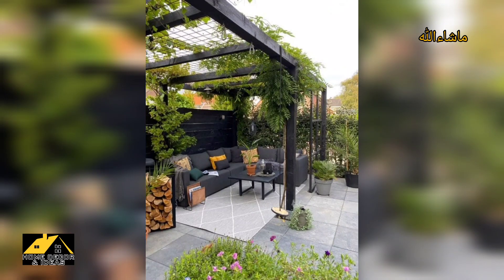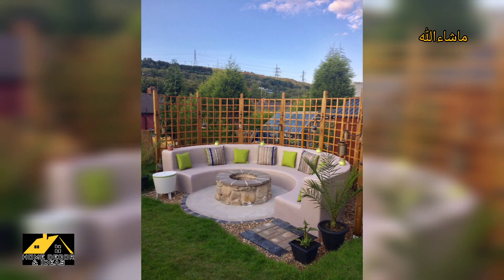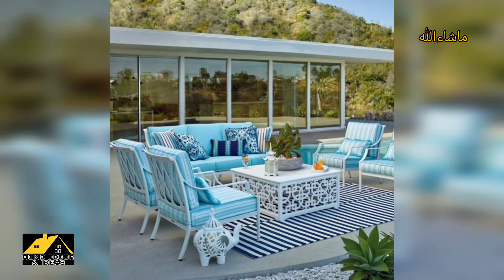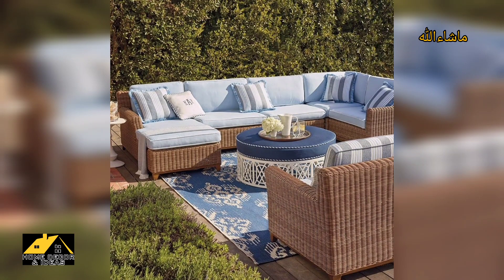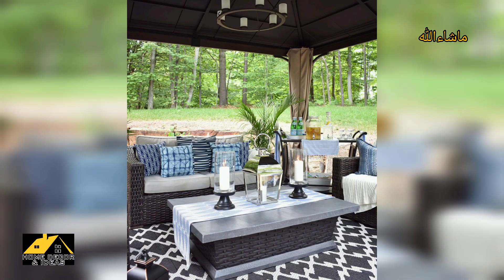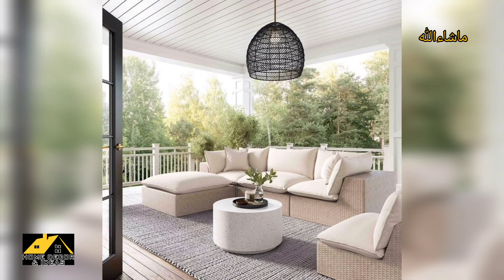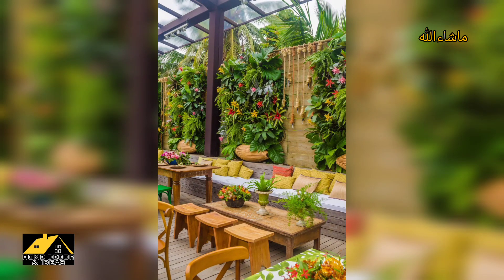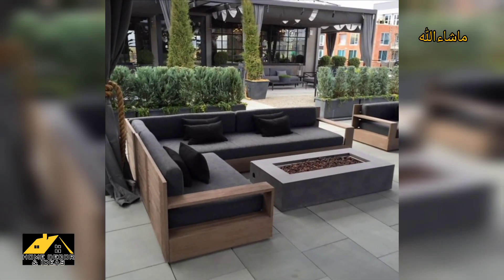Outdoor Oasis Seating Ideas of Every Space || Outdoor Seating Inspiration Design and Decor Tips